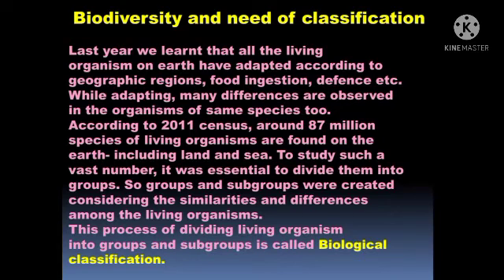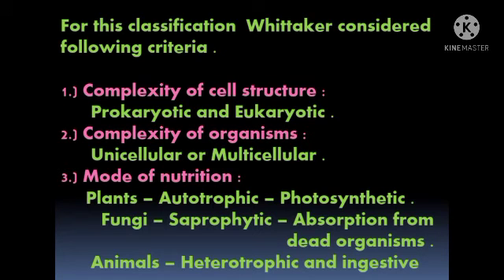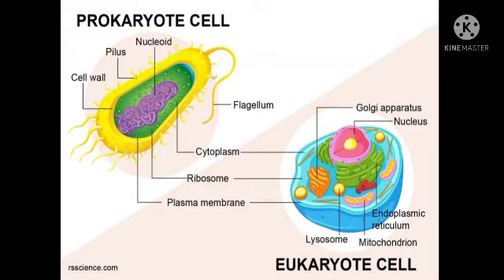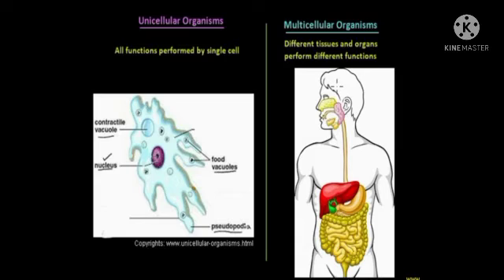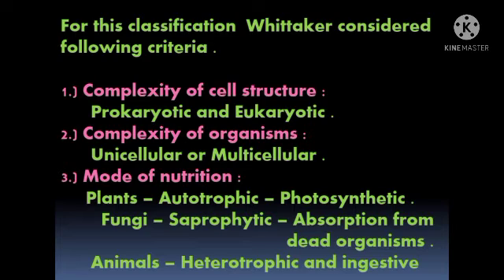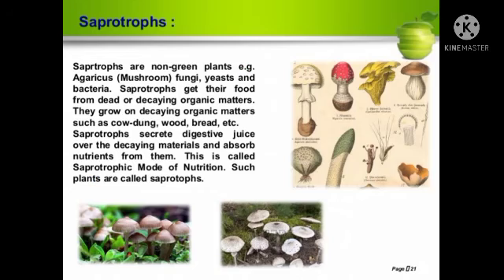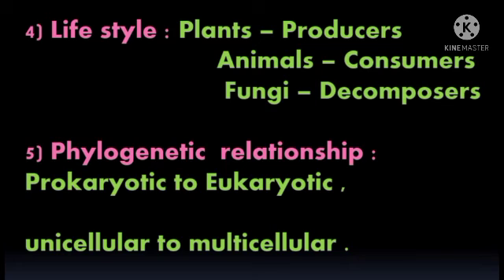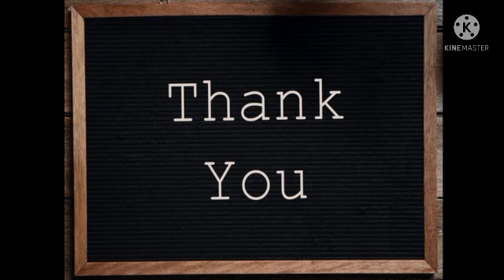Std:8th, Ls No : 1 Living World And Classification Of Microbes. (Part 2)